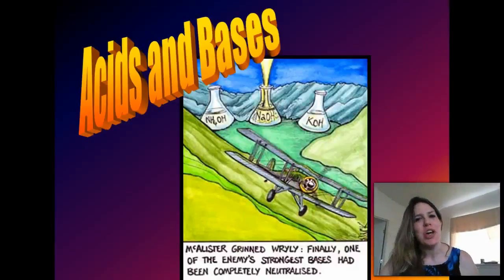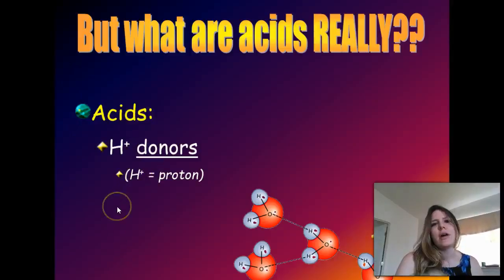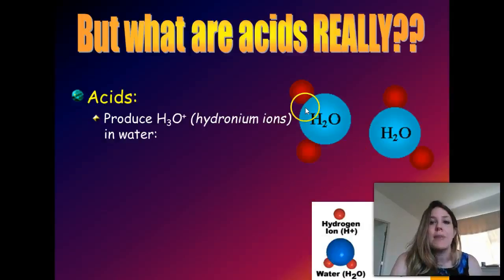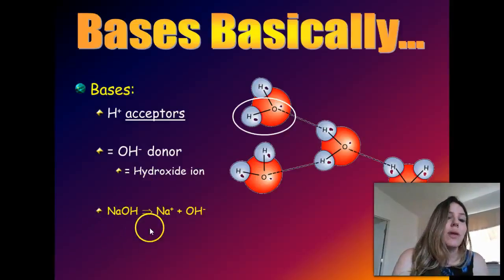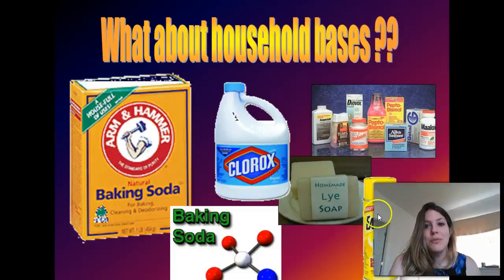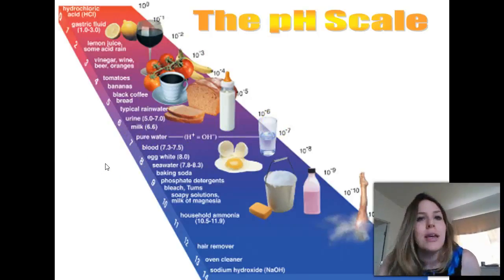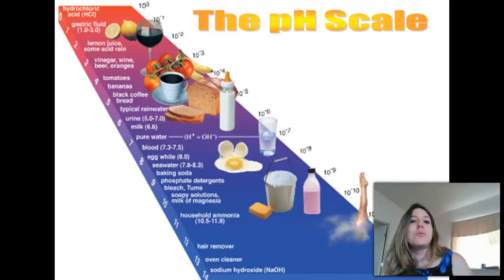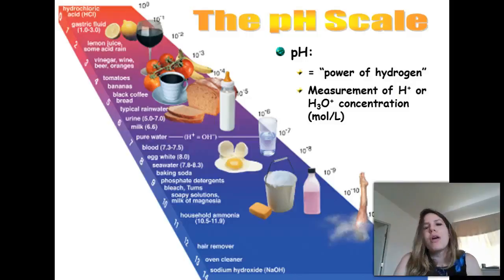Acids, bases, and pH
This lecture segment goes over acids, bases, and the science behind the pH scale